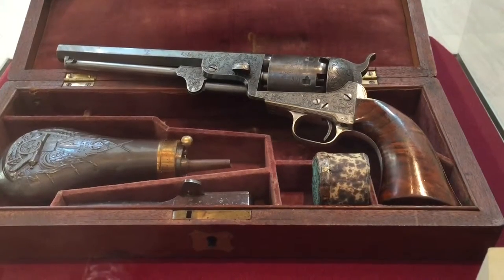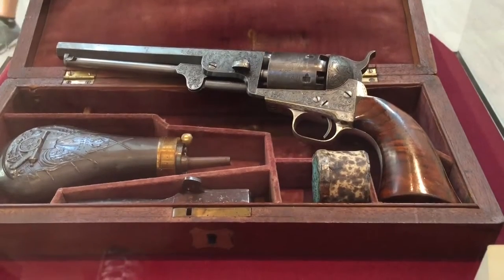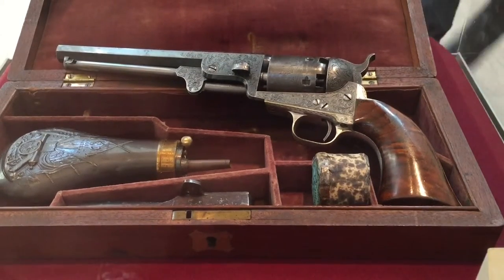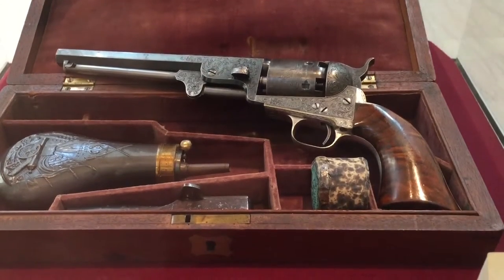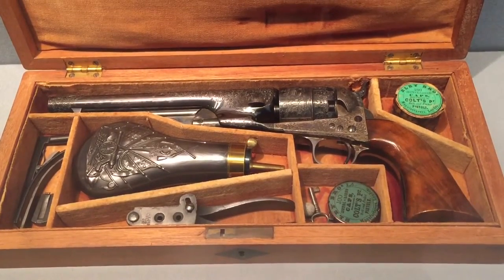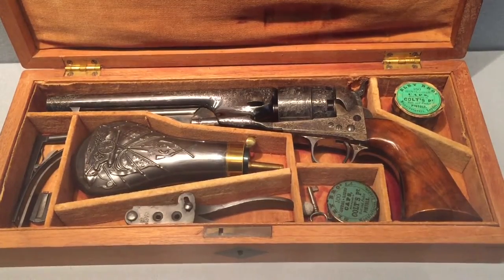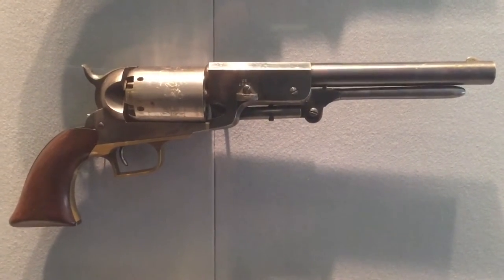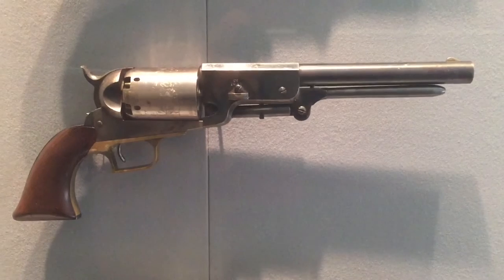Civil War Revolvers - Metropolitan Museum of Art, New York City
It's an absolute joy to see these historically significant firearms on display for all at The Metropolitan Museum of Art in New York City. Whether you're a weapons aficionado like myself or simply a lover of art, these fine examples represent a true slice of American history! The great Gustave Young is responsible for the ornate engravings.

The Colt Walker, sometimes known as the Walker Colt, was a single-action revolver with a revolving cylinder holding six charges of black powder behind six bullets (typically .44 caliber lead balls). It was designed in 1846 as a collaboration between Captain Samuel Hamilton Walker and American firearms inventor Samuel Colt.

The Colt Revolving Belt Pistol of Naval Caliber (i.e., .36 cal), later known as the Colt 1851 Navy or Navy Revolver, is a cap and ball revolver that was designed by Samuel Colt between 1847 and 1850. Colt first called this Revolver Ranger model; but the designation Navy quickly took over. It remained in production until 1873, when revolvers using fixed metallic cartridges came into widespread use. Total production numbers were exceeded only by the Colt Pocket models in concurrent development, and numbered some 250,000 domestic units and about 22,000 produced in the Colt London Armory.

The Colt Army Model 1860 is a muzzle-loaded cap & ball .44-caliber single-action revolver used during the American Civil War made by Colt's Manufacturing Company. It was used as a side arm by cavalry, infantry, artillery troops, and naval forces.

The Metropolitan Museum of Art, colloquially "the Met", is located in New York City and is the largest art museum in the United States, and among the most visited art museums in the world. Its permanent collection contains over two million works, divided among seventeen curatorial departments. The main building, on the eastern edge of Central Park along Manhattan's Museum Mile, is by area one of the world's largest art galleries. A much smaller second location, The Cloisters at Fort Tryon Park in Upper Manhattan, contains an extensive collection of art, architecture and artifacts from Medieval Europe.